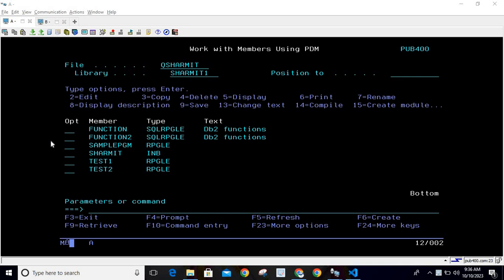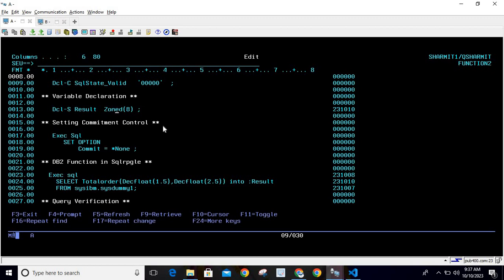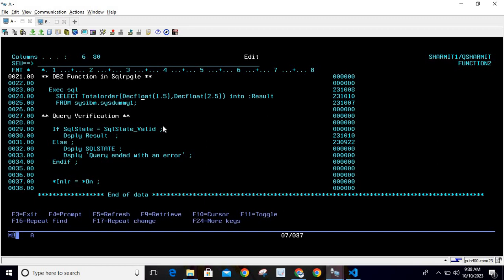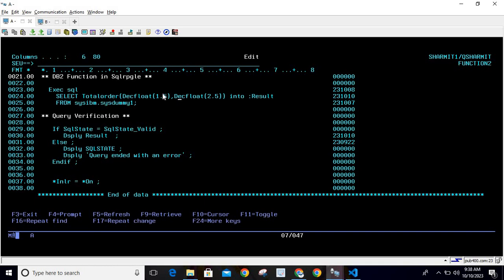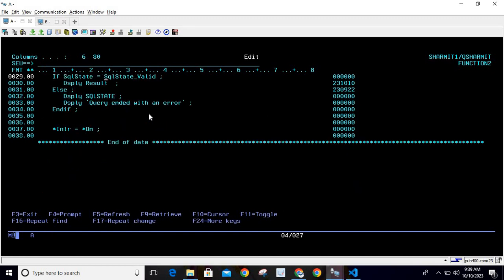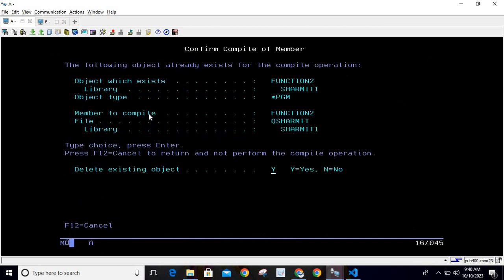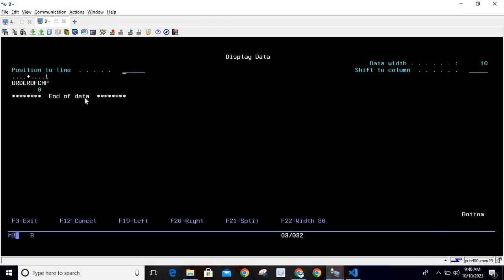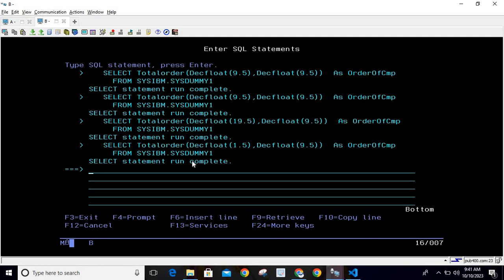totalorder function in db2 sql | SQLRPGLE | ibmi training | sqlrpgle as400 | ibm db2 function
1. How to use totalorder function  in db2 sql using sqlrpgle in english.

2. DB2 SQL functions example in english.

3. totalorder function in db2 sql in english.